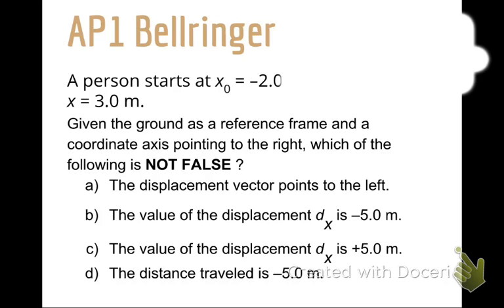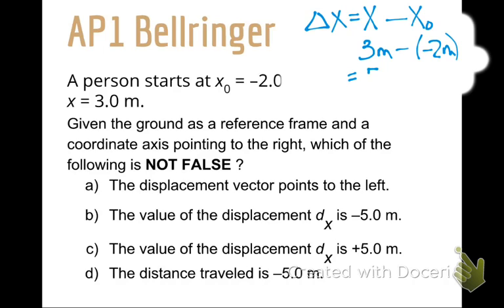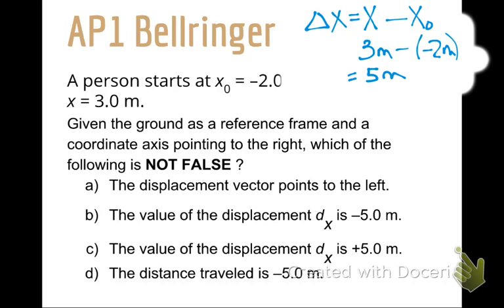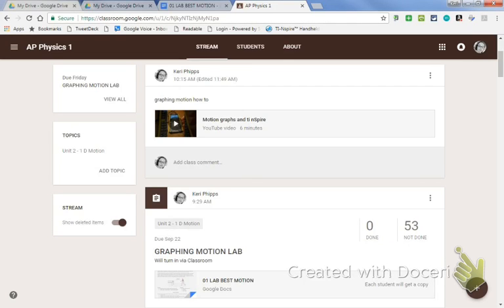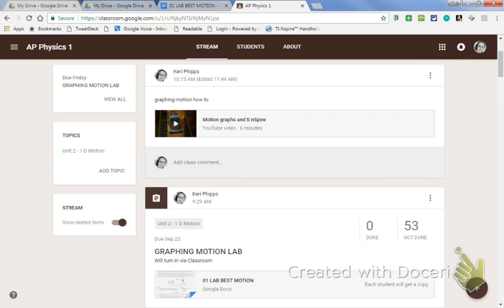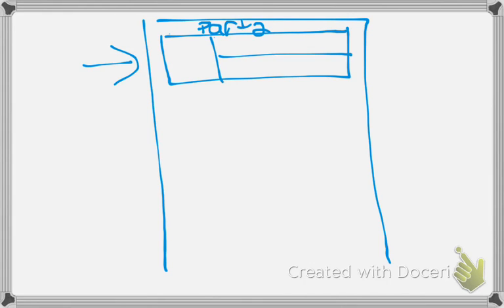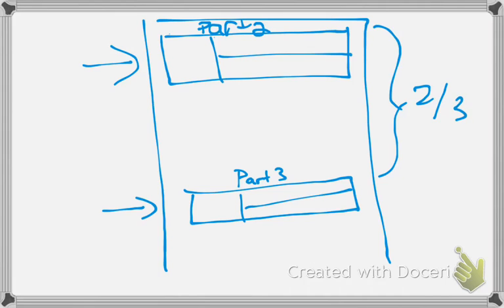170919 Graphing Motion Lab